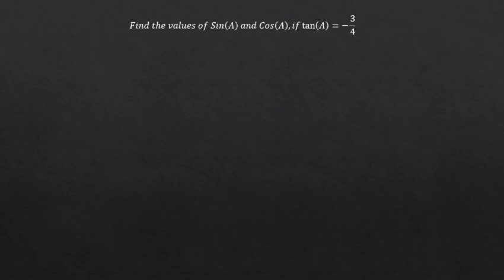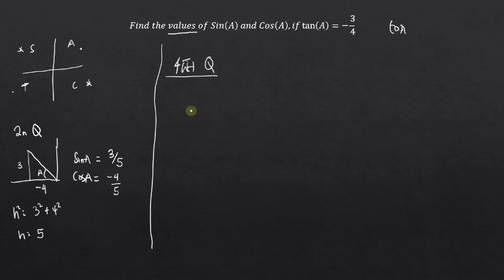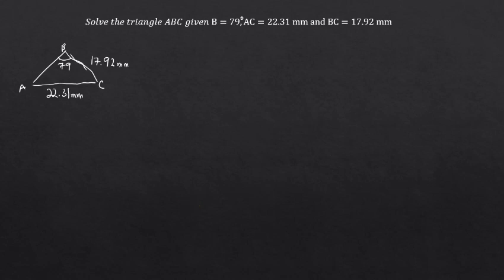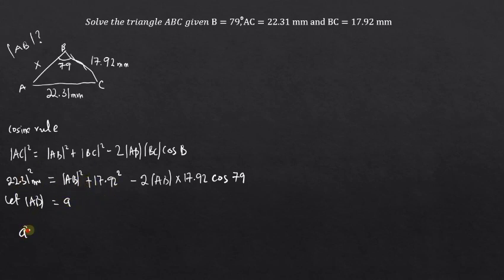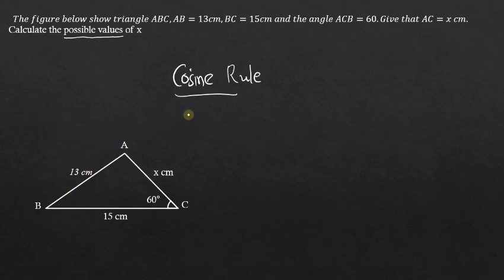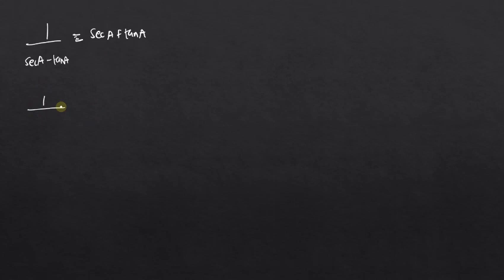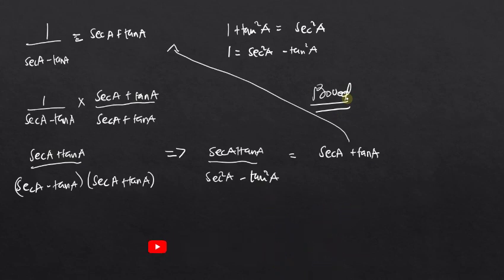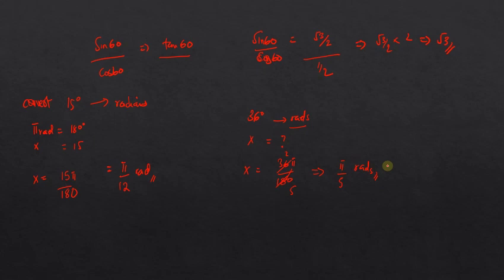Solved Problems in Trigonometry 1